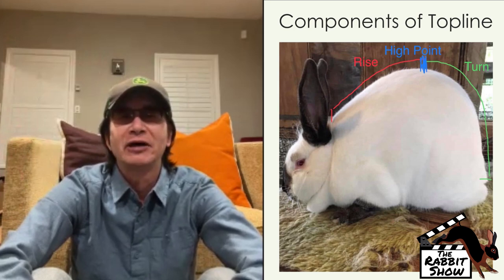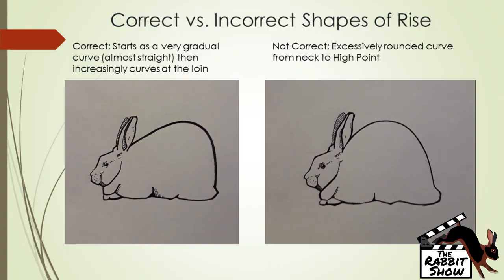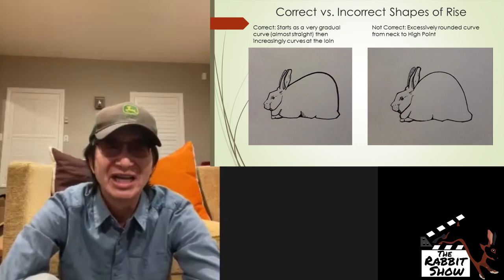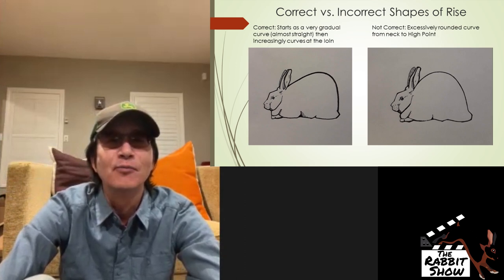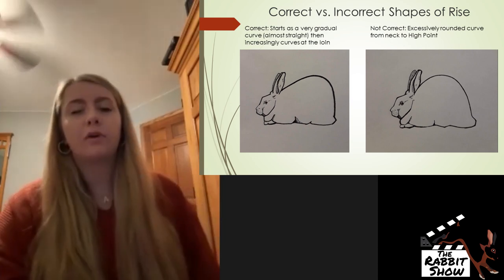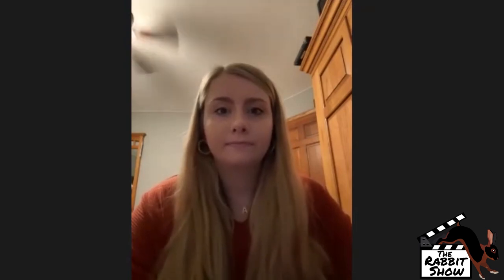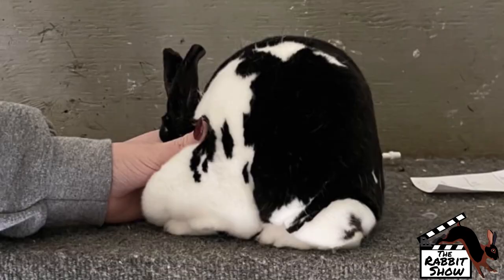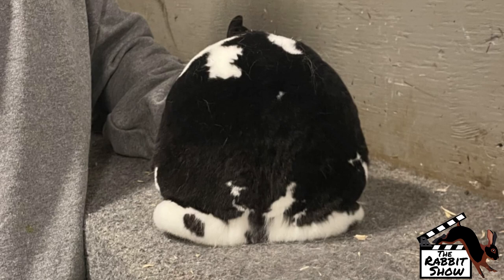Breeding Fundamentals Topline | How to Move the High Point Back by Allyse Sullivan and Joe Kim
Allyse Sullivan and Joe Kim, Best of Breed Mini Rex Breeders from the 2021 & 2022 ARBA Convention, teach breeding strategy to move the high point farther back to the proper spot in the topline.  Many Mini Rex are very short and deep but peak in the middle of their back, which is too far forward.

Do you want to see more videos like this?

Please “Like” each video and “Share” our videos with all of your family and friends.  By doing this you will be notified of everyone one of our new educational videos.